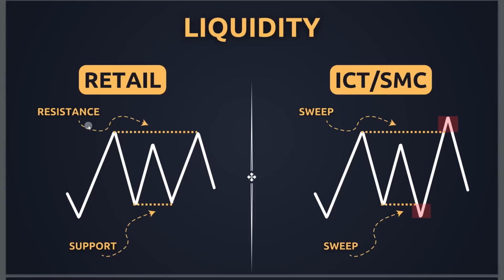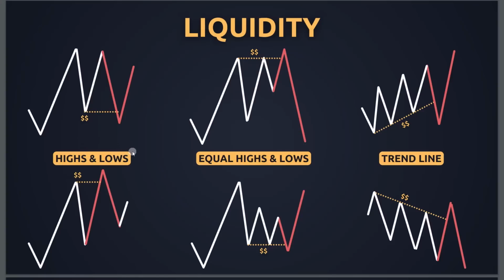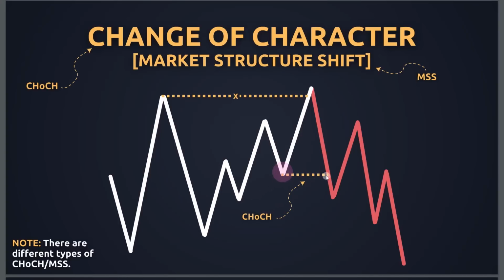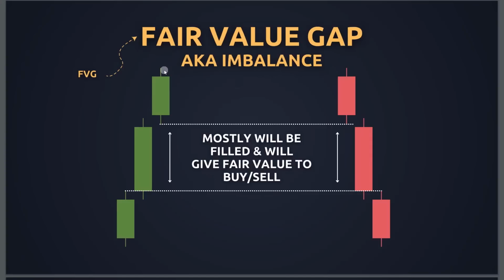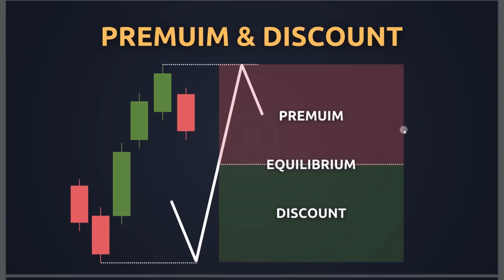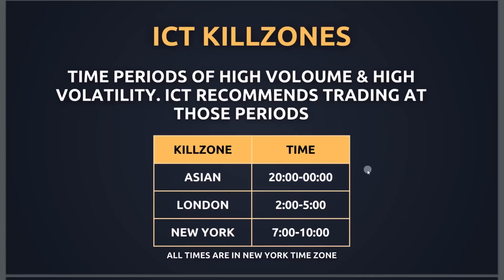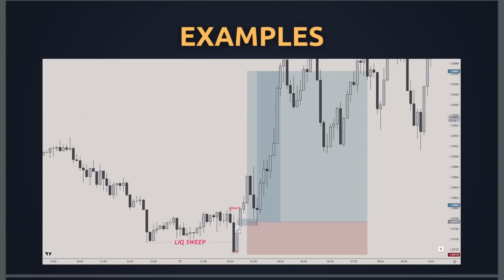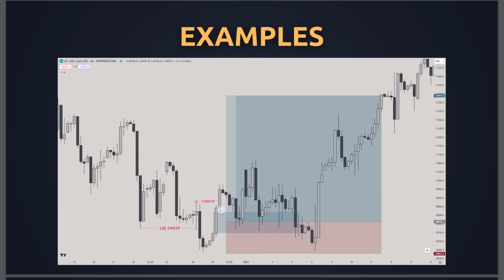Ultimate Guide to ICT/SMC Concepts (Free Full Course)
Welcome to "Ultimate Beginner's Guide to ICT/SMC Concepts (Free Full Course)

In this video, I'll teach you everything about Smart Money Concepts or ICT Concepts trading. Some of the topics that I will go over in the video are:
► 🌊 Liquidity
► 🔄 Change of Character (CHoCH) & Market Structure Shift (MSS)
►🏗️ Order Block (OB)
►💱 Premium & Discount
► 🎯 Optimal Trading Entry (OTE)
► ⚡ ICT Kill Zones
► 📈 2022 Mentorship Model Strategy

► Here is what I will cover in this video:
00:00 - ICT/SMC Full Course | Introduction
00:24 - ICT/SMC Liquidity
07:55 - Change Of Character [CHoCH] & Market Structure Shift [MSS]
09:40 - Break Of Structure [BOS]
11:17 - Fair Value Gap [FVG]
13:37 - Order Block [OB]
15:44 - ICT Premuim & Discount
17:50 - Optimal Trading Entry [OTE]
19:24 - ICT Killzones
20:42 - ICT 2022 Mentorship Model/Strategy
23:50 - ICT/SMC Trades Examples
29:10 - ICT/SMC Full Course | Conclusion